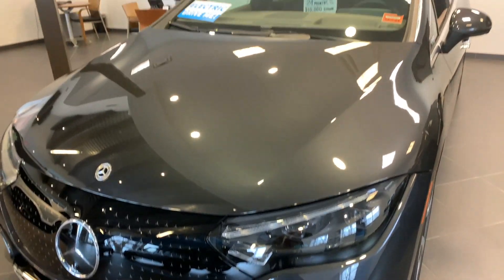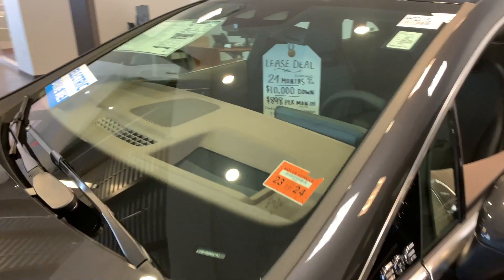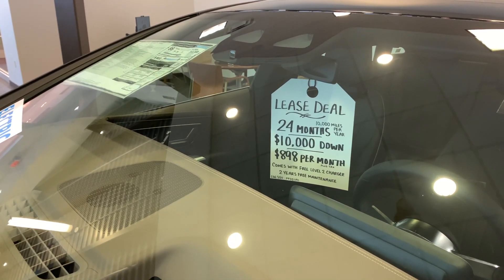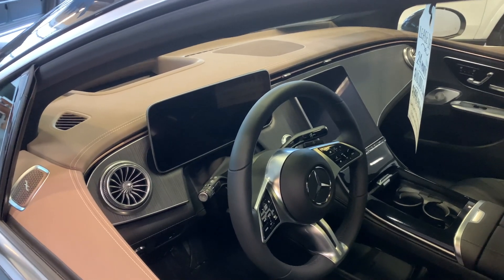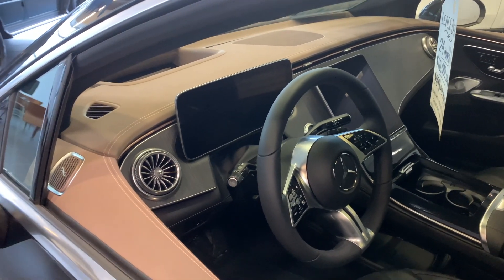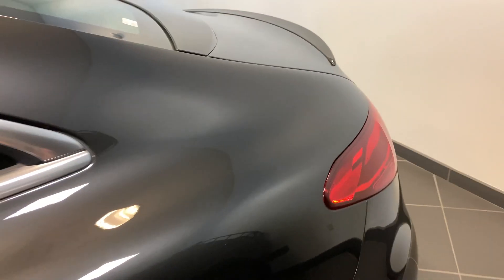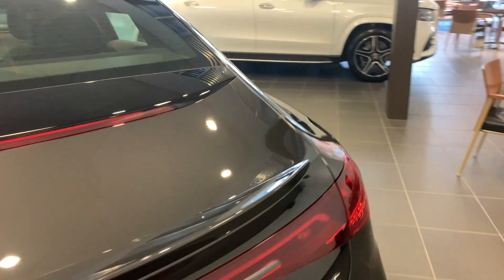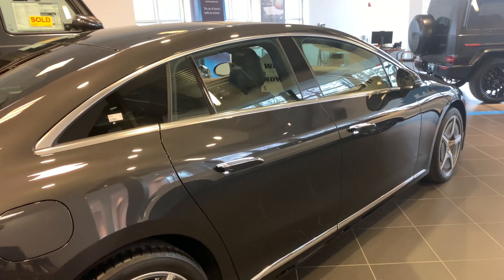2023 Mercedes-Benz EQE 350 | Video tour with Bob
137 U.S. Route 1
Scarborough, Maine 04074
Contact Bob Holzhacker:
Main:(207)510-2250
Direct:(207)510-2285